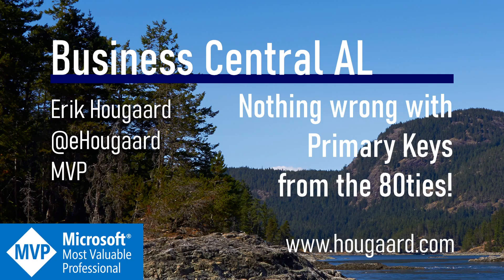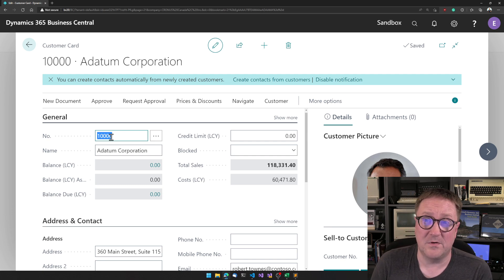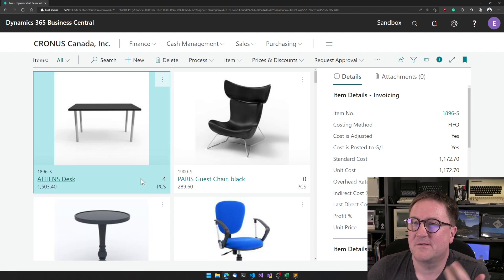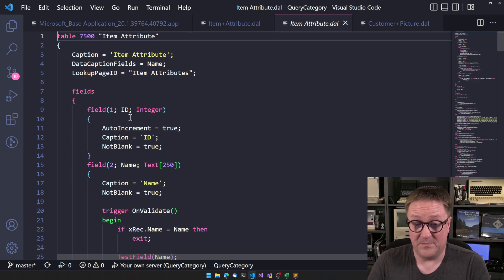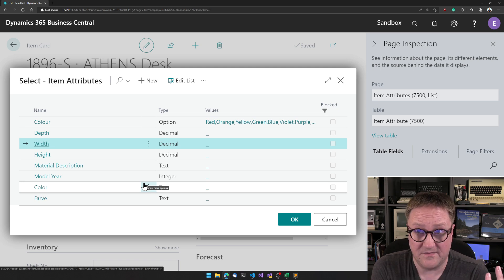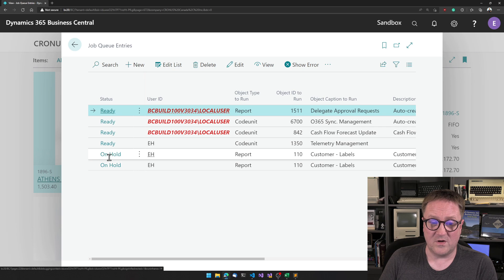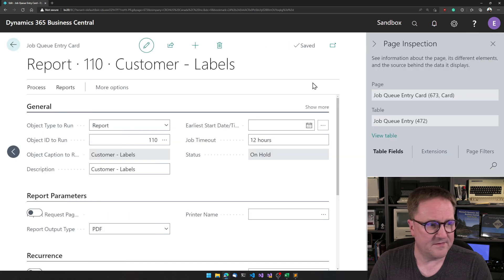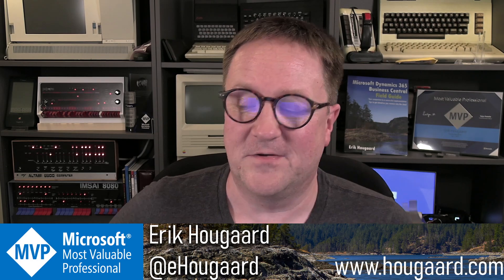Nothing wrong with Primary Keys from the 80ties!